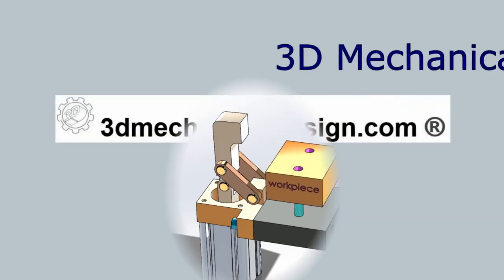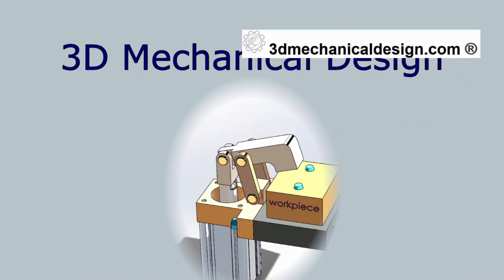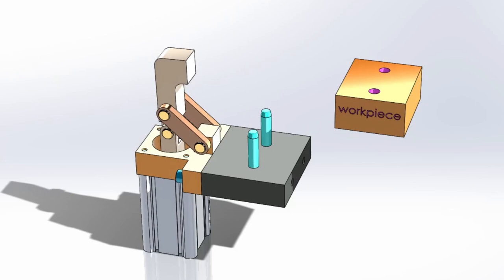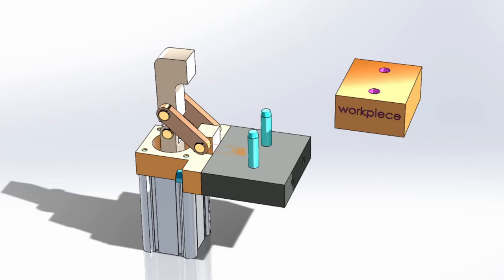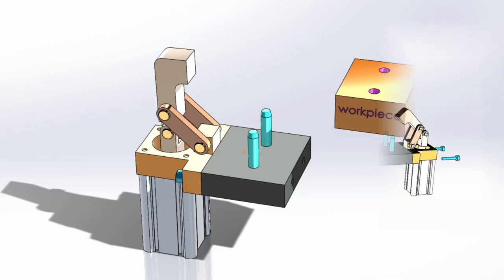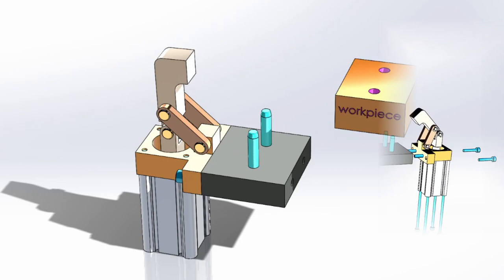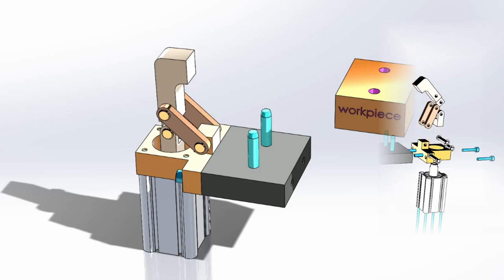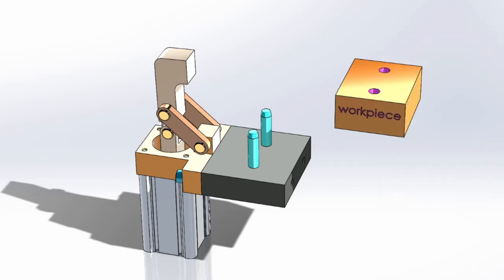⚡ Understanding Pneumatic Clamp | A Key Component in Mechanical Engineering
Pneumatic clamp cylinders are used for holding a workpiece in place while work is being done.
They are ideal for quick clamping in repetitive production operations, and yet are portable and economical to use on short run jobs with temporary fixturing.
  A typical clamp can be used to weld fixtures, assembly fixtures, and other devices.
mechanical engineering, prompt engineering, software engineering , real engineering, machine design mechanical engineering, machine learning, deep learning.
In this video, we dive deep into the world of pneumatic clamp cylinders, exploring their design, functionality, and applications in mechanical engineering.  this video will provide you with valuable insights. We’ll cover the principles of pneumatic systems, the advantages of using clamp cylinders, and real-world applications that showcase their importance in various industries.
- Pneumatic clamp cylinder
- Mechanical engineering
- Pneumatic systems
- Engineering components
- Industrial automation
- Clamp cylinder applications
- Fluid power systems
MacLeod
3d mechanical design.